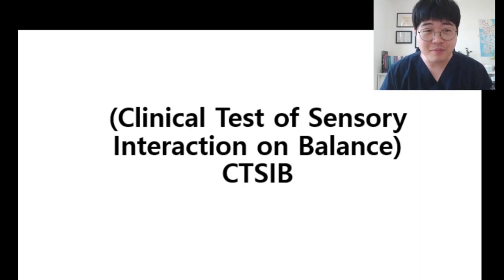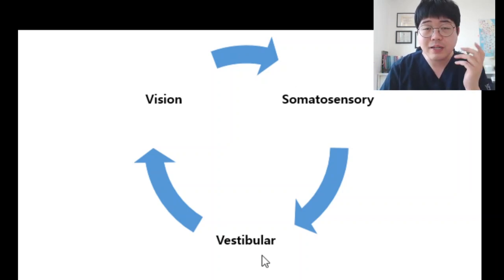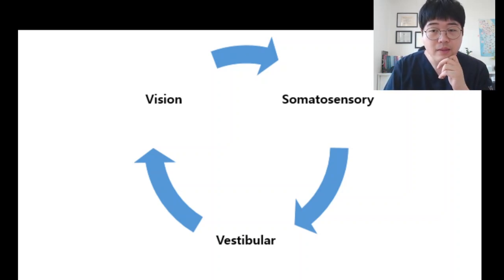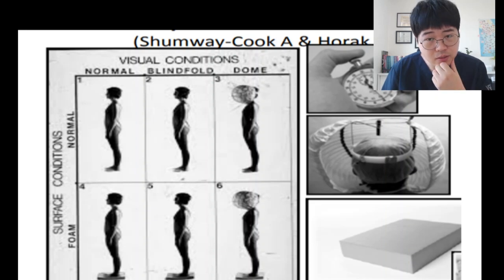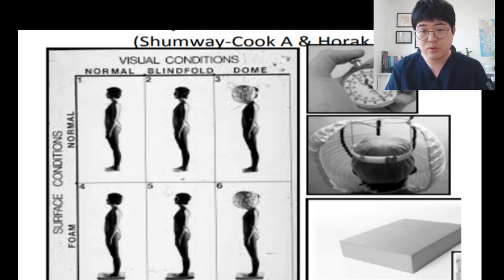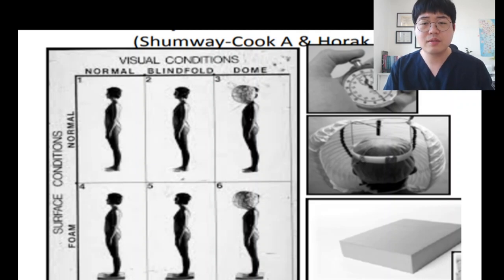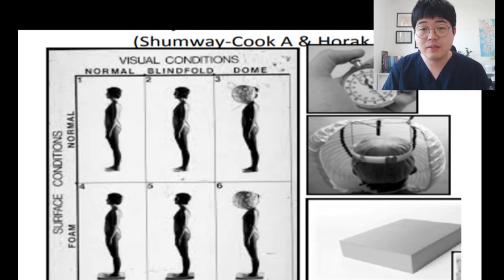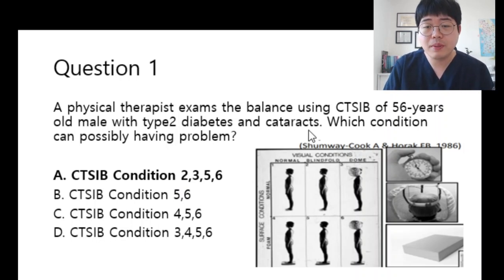NPTE CTSIB (Clinical Test for Sensory Interaction of Balance) topic!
Check the question and get it done for CTSIB here!
Clinical Test for Sensory Interaction of Balance is a important topic for NPTE
Should understand 'Vision, Vestibular and Somatosensory'

-Mistakely deleted somebody's comment! Sorry for that!!
If you put the comment again, I will let you response as soon as possible.